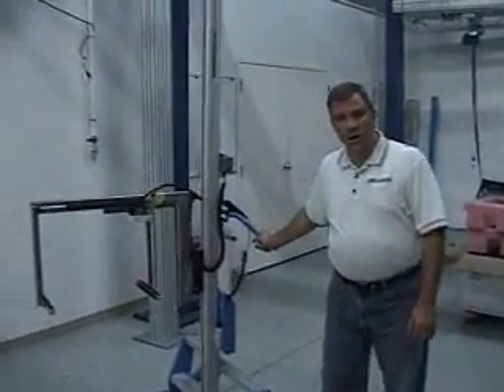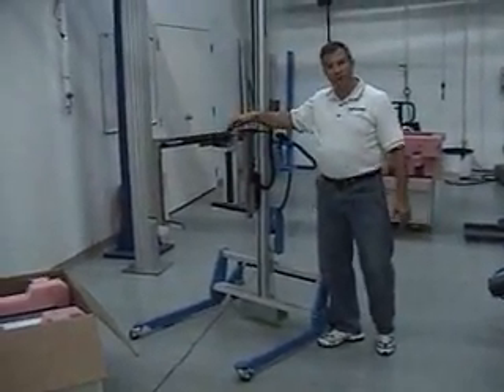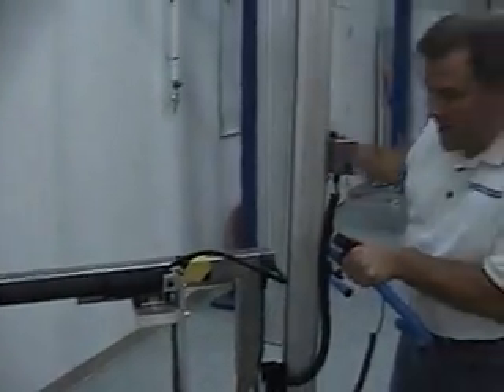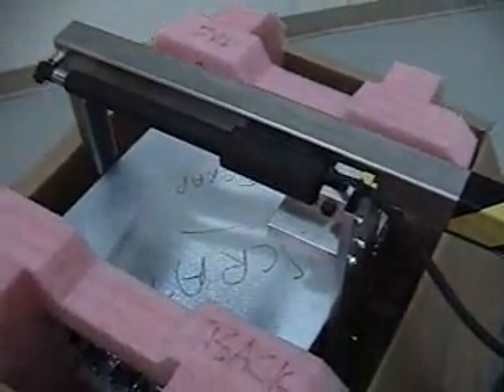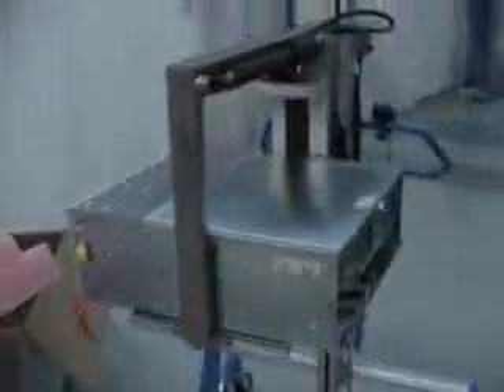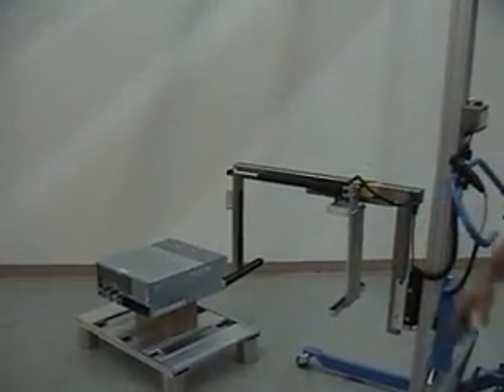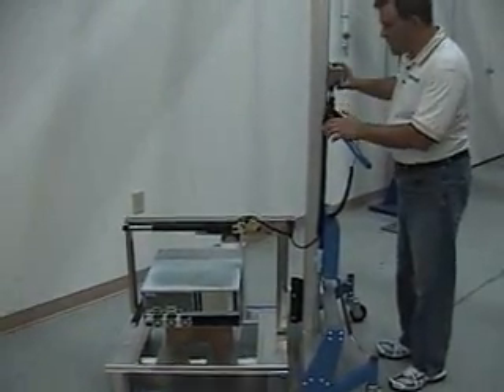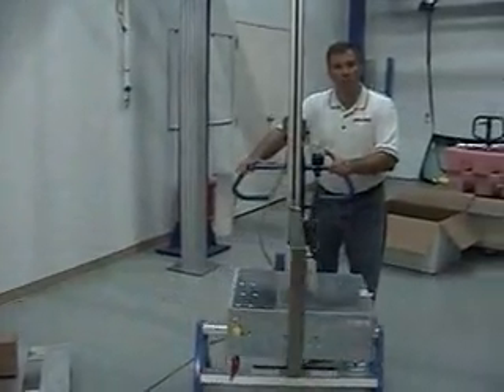Lift-O-Flex: Computer Handling Server Pickup Demonstration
A live demonstration oft he Lift-O-Flex as utilized for Computer Handling Server Pickup, presented by RonI, Inc.